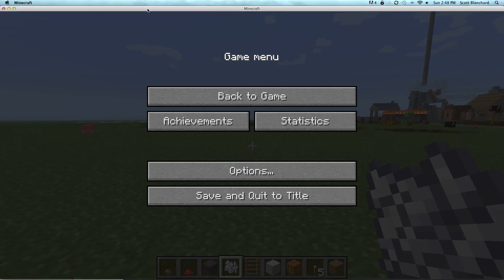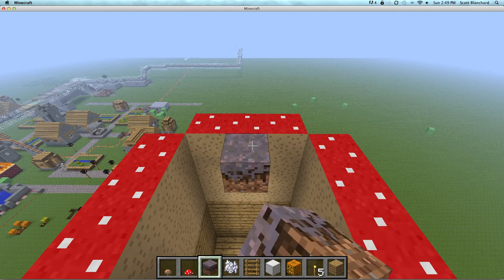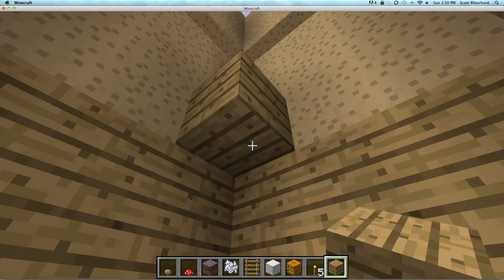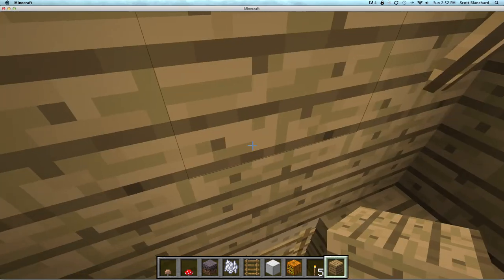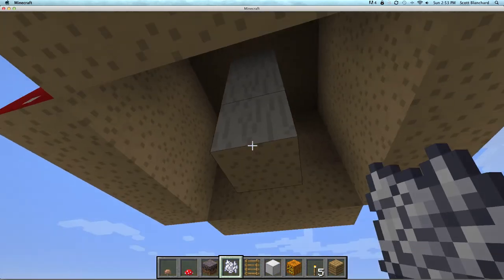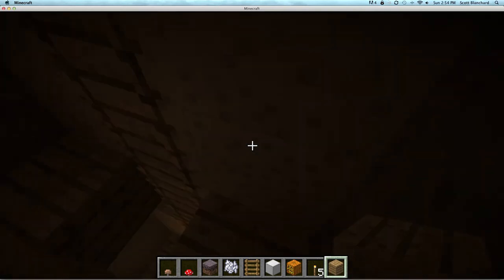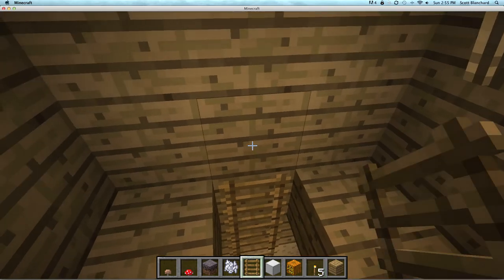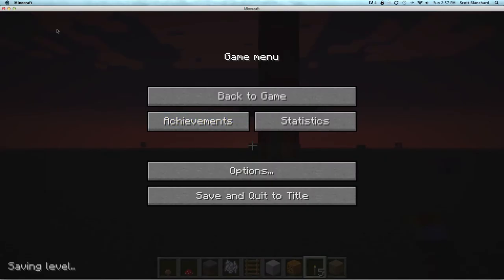Minecraft: how to make mushroom house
G-rated for kids! I thought this was a cool way to make a home, and if you want more space you can easilly build another layer! please don't comment about the will part.